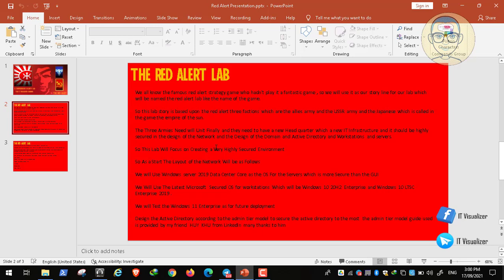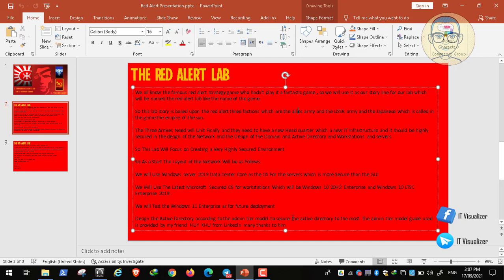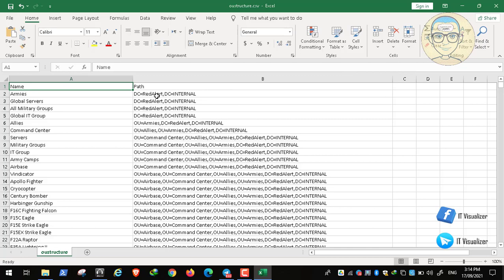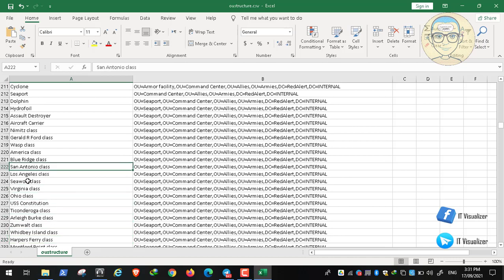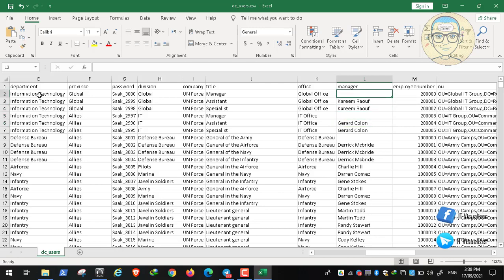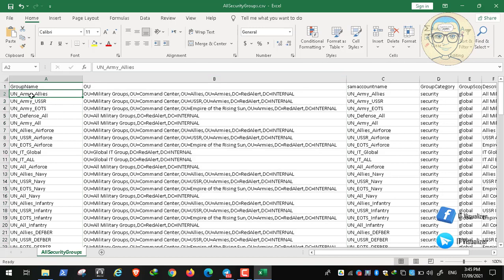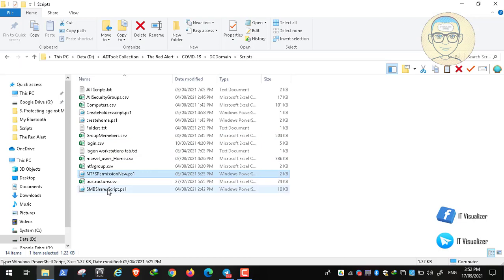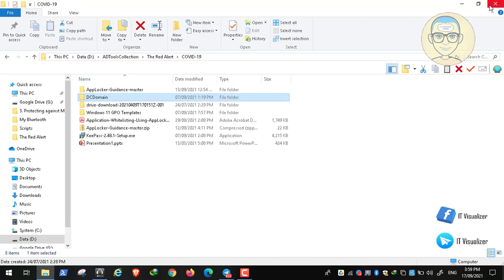The Red Alert Lab Introduction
Lab Files